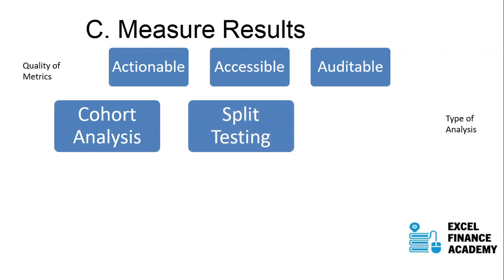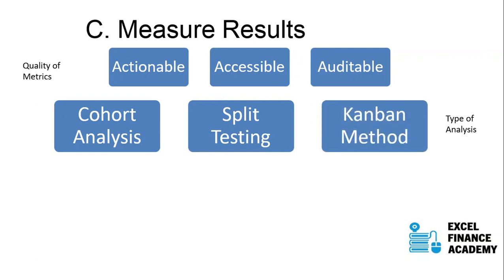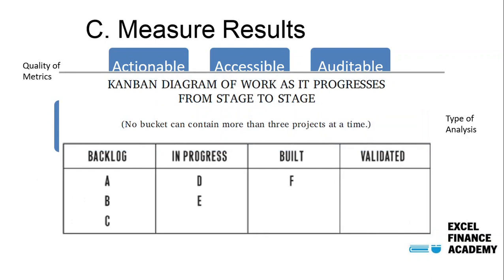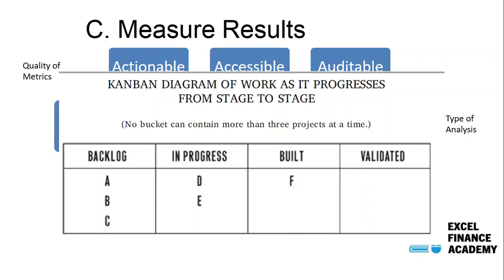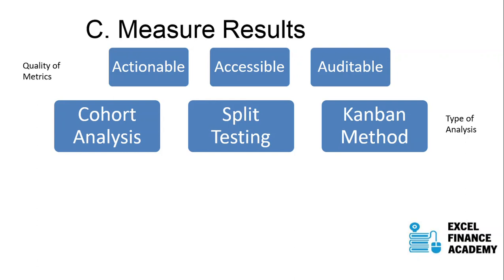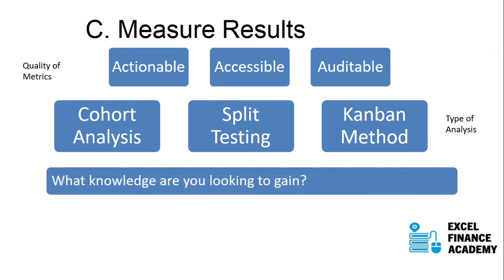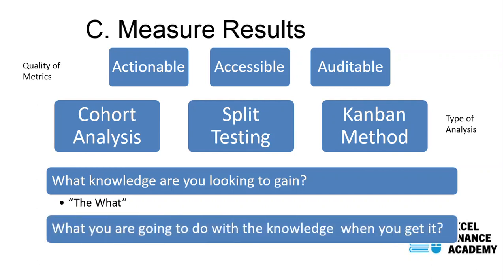Lecture 10 Metrices Used in measurement